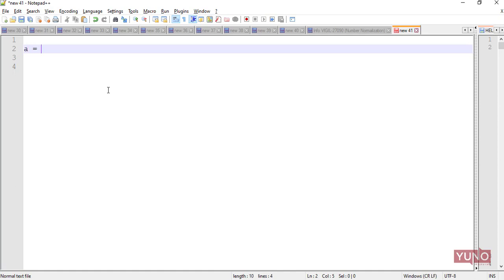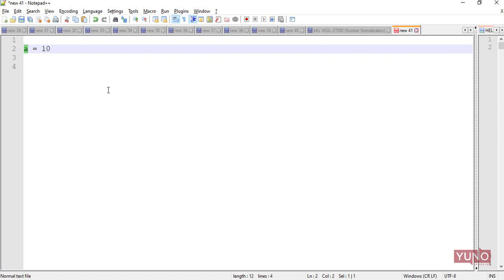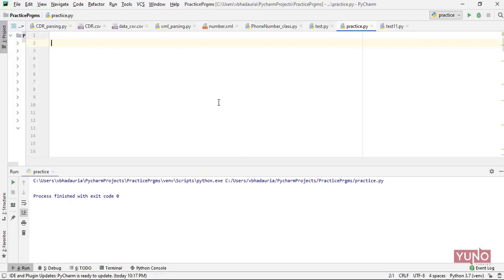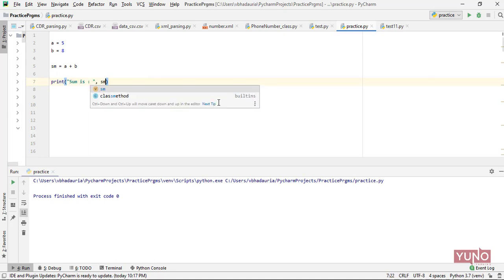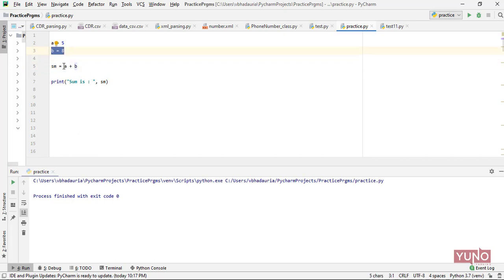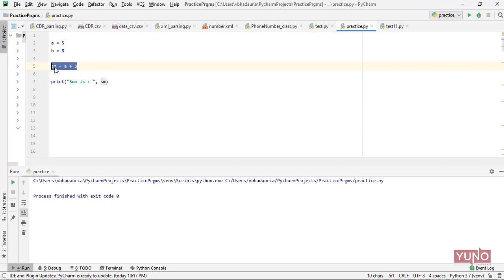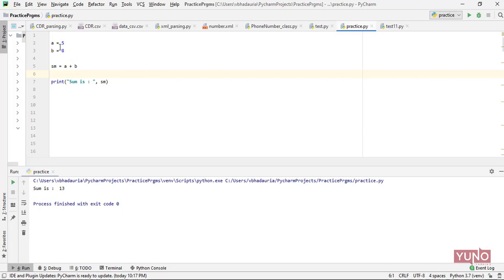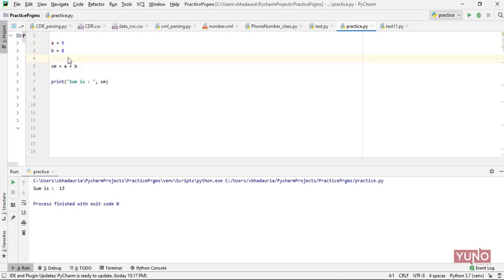What are Operators in Python | Yuno Learning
Python Operators
These are standard symbols used for the purpose of logical and arithmetic operations.

In the example below, we use the + operator to add together two values:

Example:1
        print(10 + 5)

Example-2:
        a = 5
        b = 4
        ans = a + b
        print(ans)

Here in the example-2, we have used 4 operators, i.e. 3 times assignment operator and once '+' addition arithmetic operator.